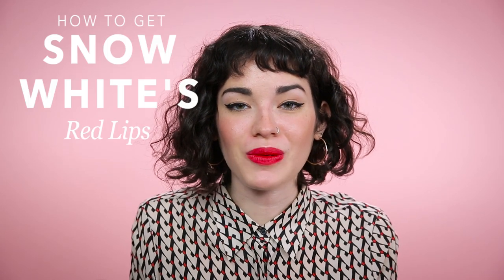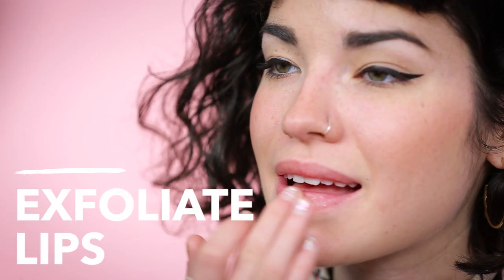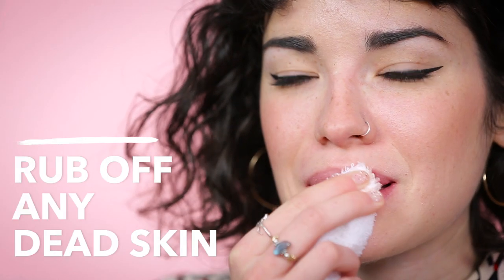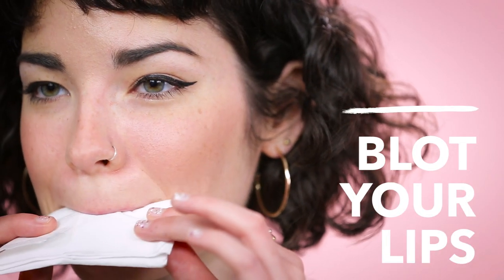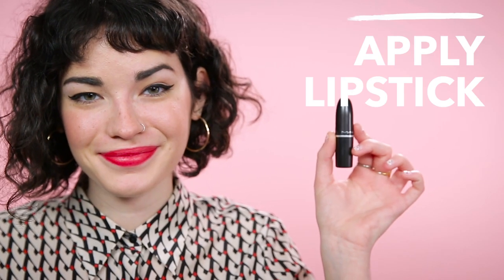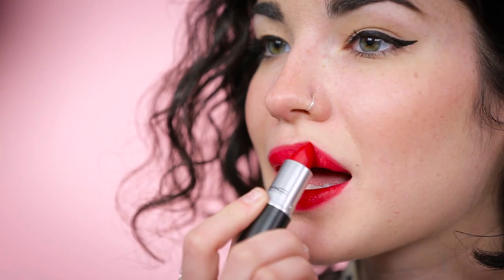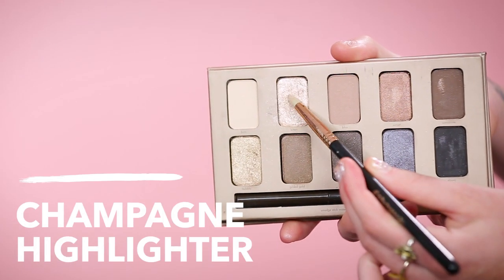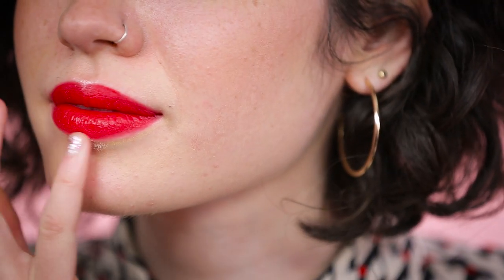How To Get Snow White's Red Lips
LaMadelynn shows you how to do Snow White's iconic red lips in this Girl's Guide video.

About Snow White and the Seven Dwarves:
The beautiful and kindhearted princess Snow White charms every creature in the kingdom except one -- her jealous stepmother, the Queen. When the Magic Mirror proclaims Snow White is the fairest one of all, she must flee into the forest, where she befriends the lovable seven dwarfs -- Doc, Sneezy, Grumpy, Happy, Bashful, Sleepy and Dopey. But when the Queen tricks Snow White with an enchanted apple, only the magic of true love's kiss can save her!